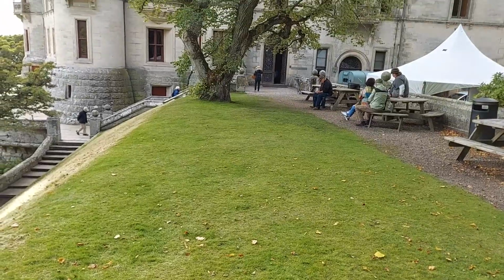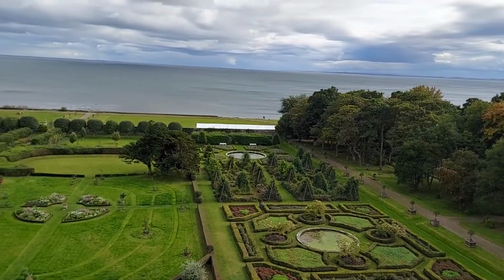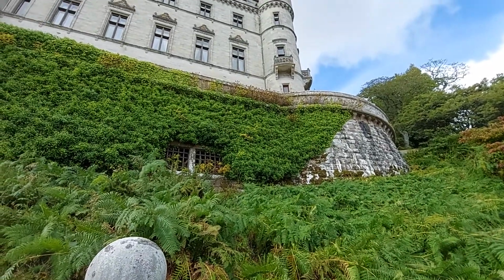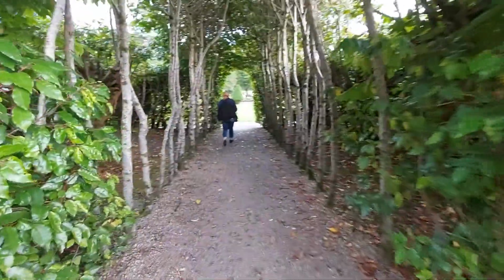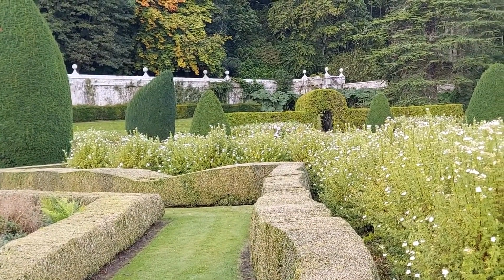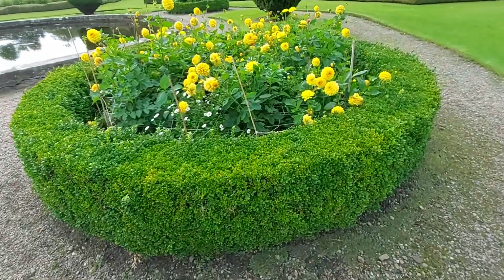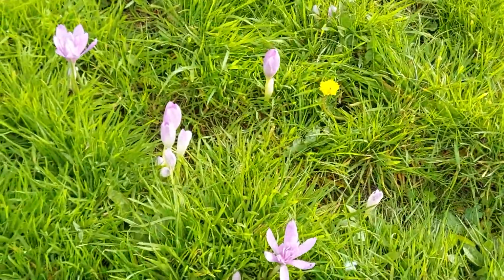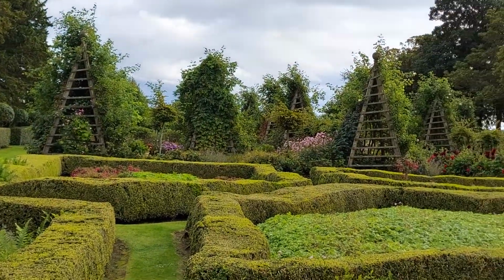Dunrobin Castle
This does not do the place justice!